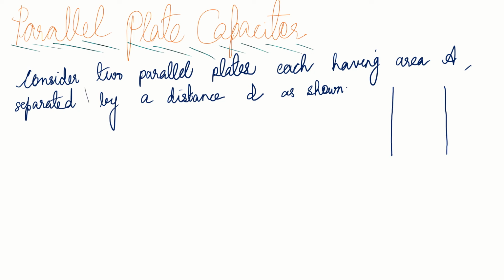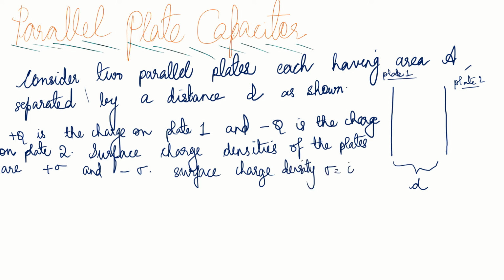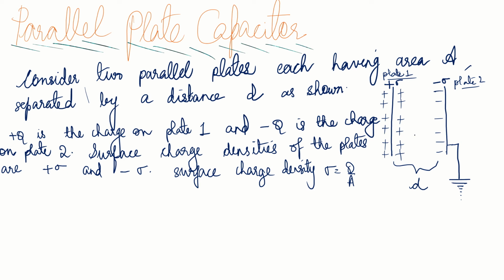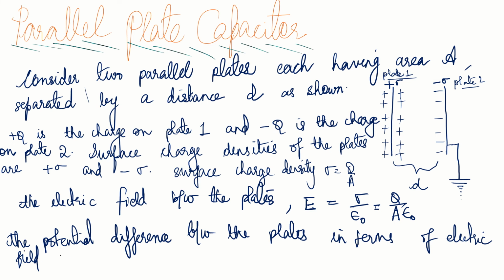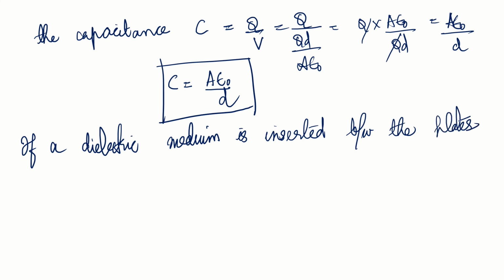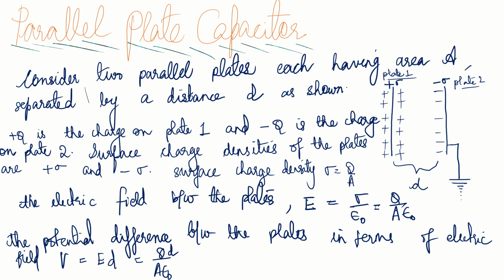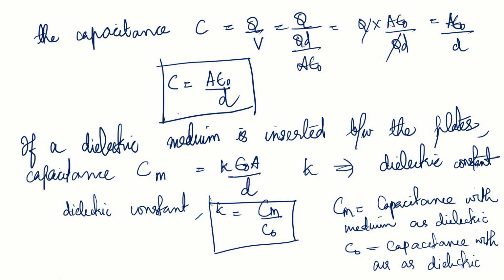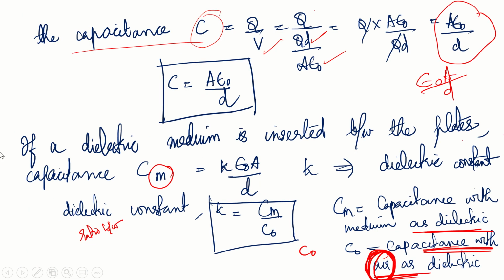DERIVATION FOR A PARALLEL PLATE CAPACITOR|CLASS 12|ELECTRIC POTENTIAL & CAPACITANCE|CHAPTER-2